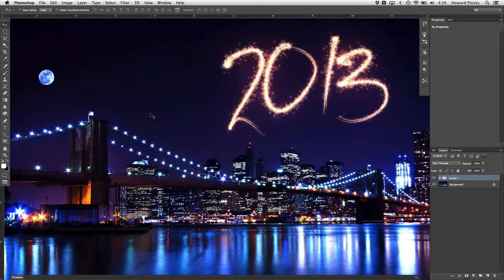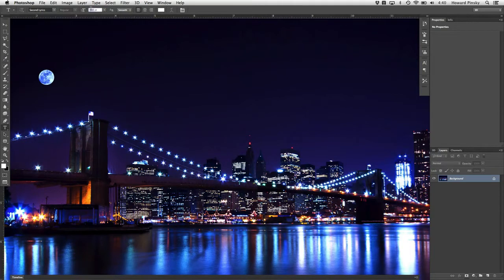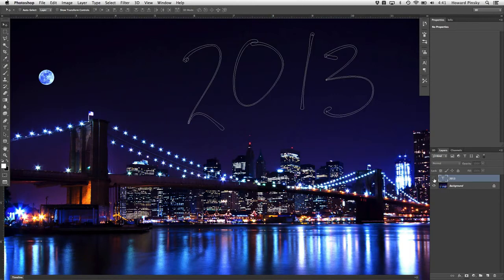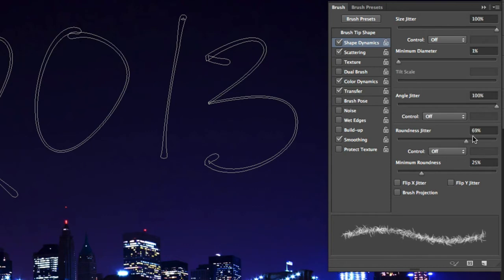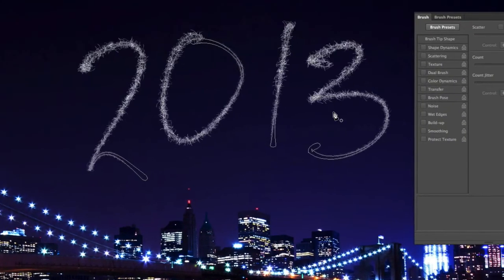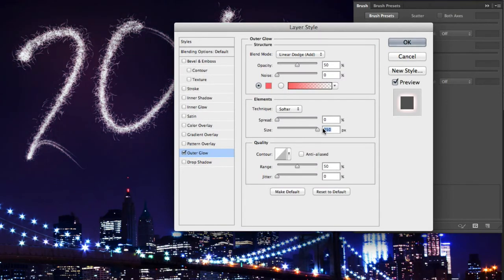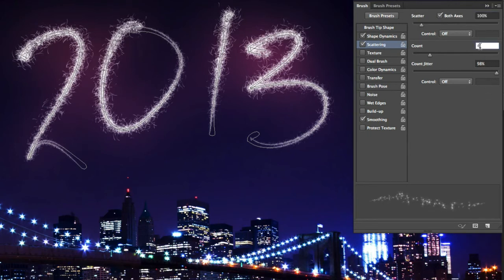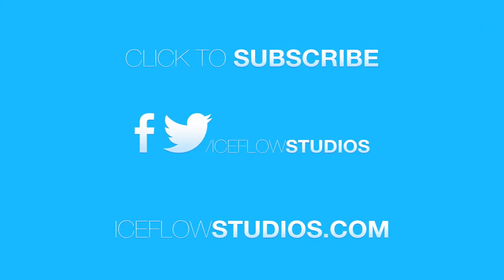Фейерверк Текстовый эффект в Photoshop CS6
В этом уроке мы собираемся создать фейерверк текстовый эффект в Photoshop. Вы собираетесь узнать, как создавать свои собственные кисти, используйте кисть панель в Photoshop, чтобы настроить кисть, а затем применить его в текстовый пути. Вы тогда узнаете, как использовать стили слоя, чтобы сделать фейерверк светиться. Убедитесь в том, чтобы проверить мои другие учебники Photoshop. Ссылки ниже шрифт, используемый Изображение из Shutterstock БОЛЬШЕ ОТ находится в ведении Говард Пинский, обеспечивая БЕСПЛАТНО Adobe Photoshop и Adobe Photoshop Lightroom видеоуроки для графического дизайна и фотограф сообщества. В качестве Специалист Adobe Community Уроки Фотошоп Говарда были признаны школ по всей стране, дизайна блогов и по Adobe. На сегодняшний день видео, добавленных в канале IceflowStudios YouTube и на сайте не были просмотрены более 80 миллионов раз. Независимо от того, что вы ищете, чтобы узнать в Photoshop, вы обязательно найдете его в нашем библиотека, включающая более 350 учебных пособий. Темы включают: Текстовые эффекты в Photoshop, Фото Состав, ретуширование фотографий, Основы Photoshop, Проектирование в Photoshop, спецэффекты и многое другое! В то время как новые видео будет преподаваться с использованием последней версии Photoshop, вы сможете найти видео, охватывающих Photoshop CC, Photoshop CS6, CS5, CS4 и CS3. Для получения дополнительной информации о Adobe Photoshop, проверить сайт Adobe по адресу Для письменного версии большинство наших учебников, проверьте